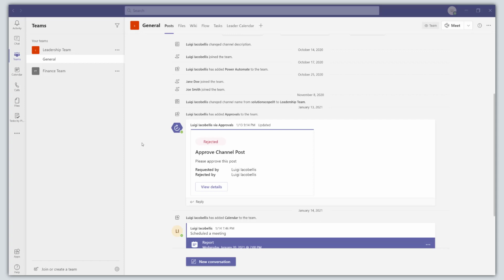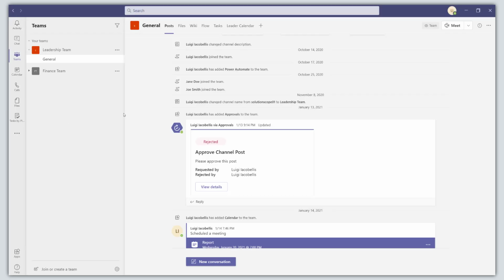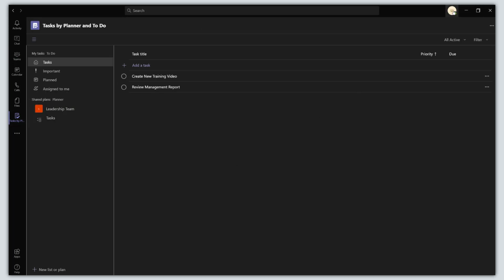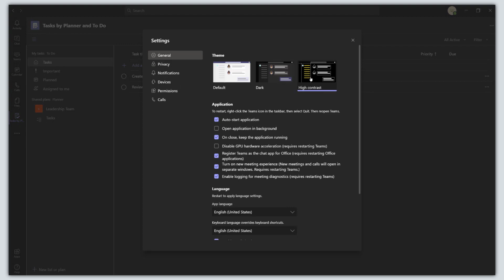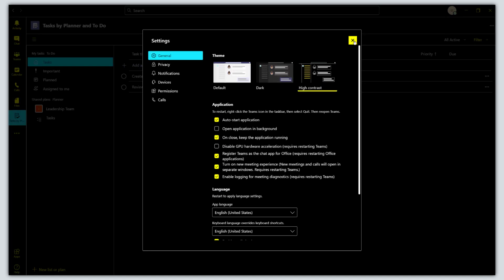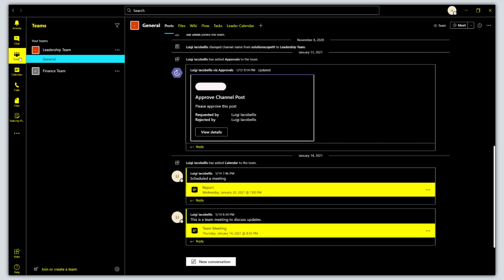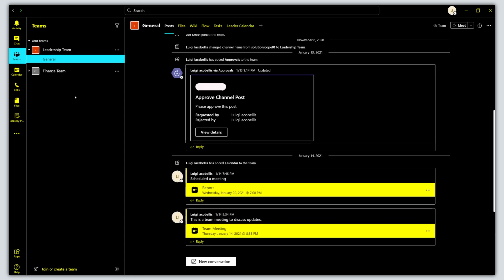Preview of the New Microsoft Teams Dark Theme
This video will give you a preview of the new Microsoft Teams default theme and dark theme updates set to hit general availability in January 2021. The Microsoft Teams theme updates include:

Added drop shadow between panels·
Rounded corners for square graphical elements (like buttons)
Colour adjustments to the default and dark themes

The update is set to incorporate more of the Microsoft 365 fluent design into the Microsoft Teams theme. The new Microsoft Teams dark theme is really awesome!